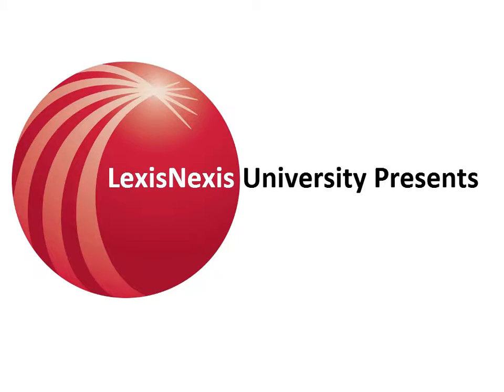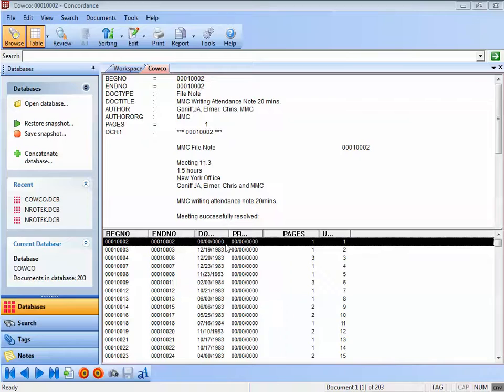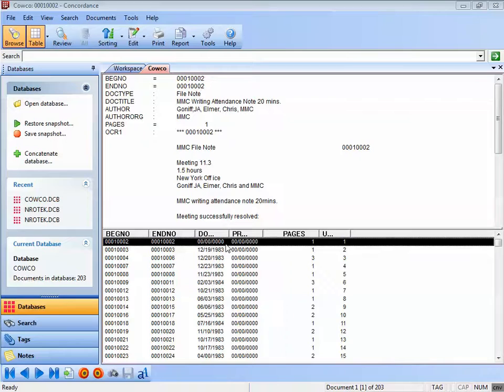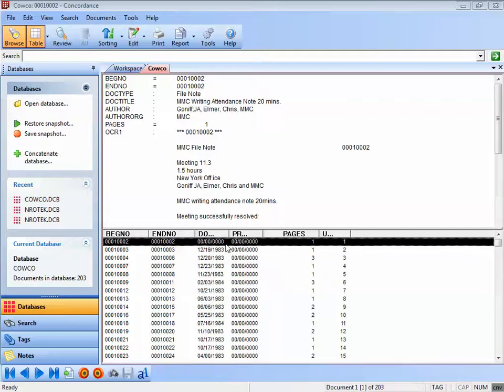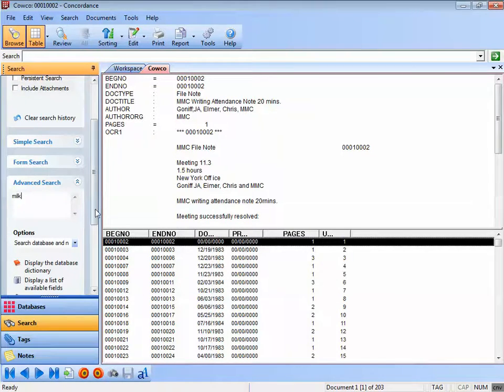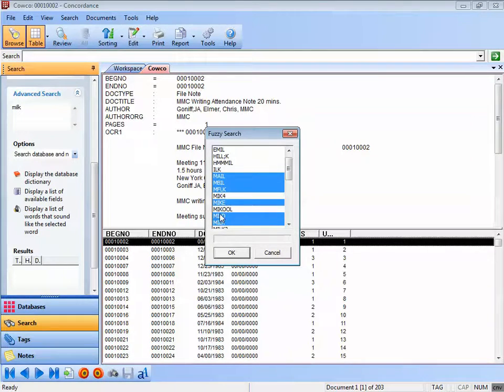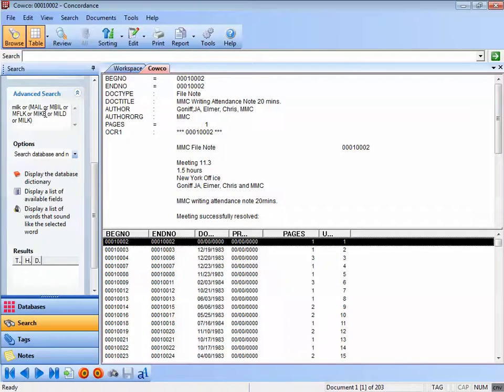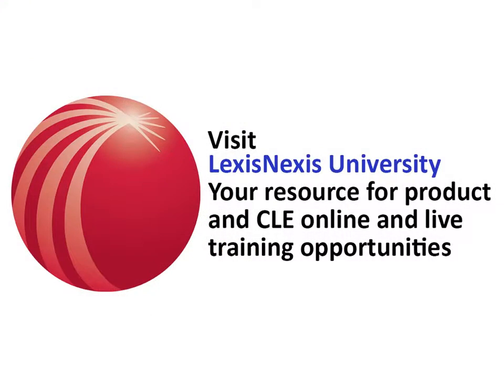LexisNexis Concordance Fuzzy Search